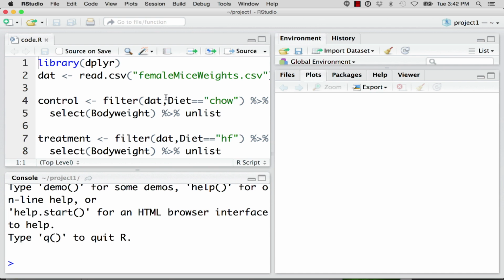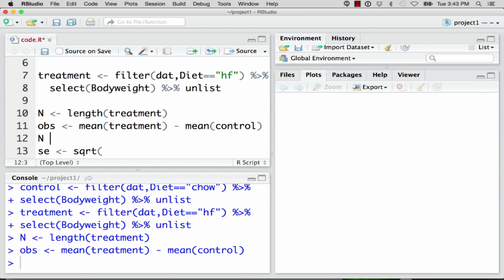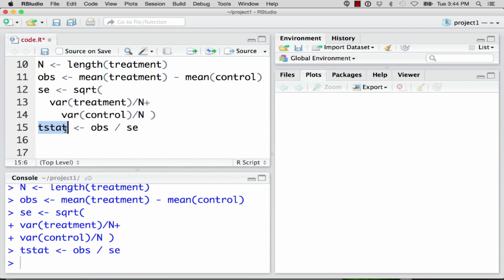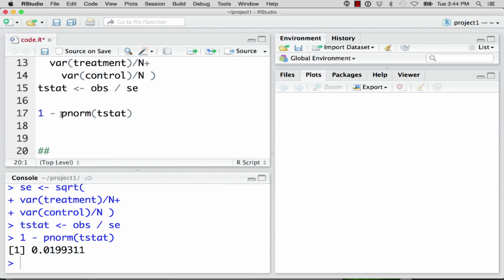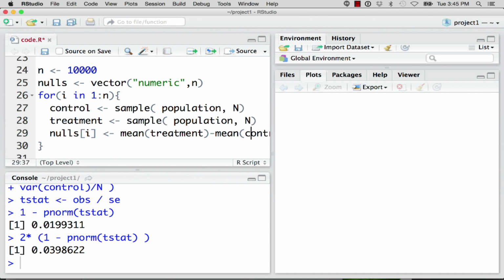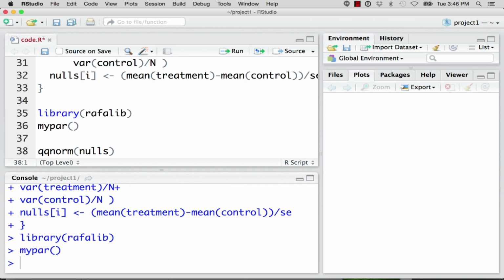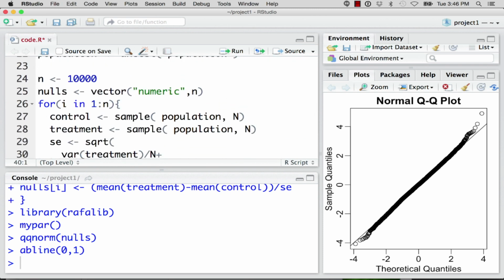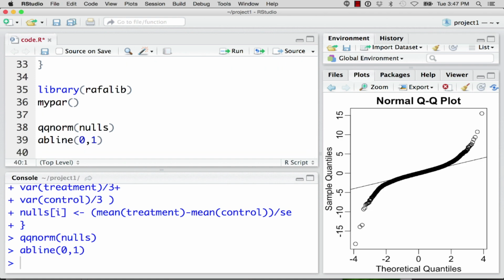HARPH525T115-V037300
datgen_v3x_s--_ss--_u--_c--_10062015_screencast_t12_edxmstr_v1.mp4